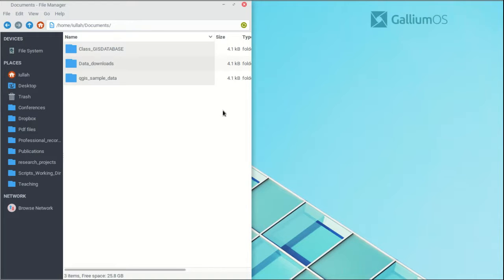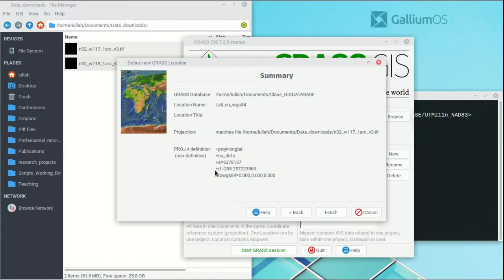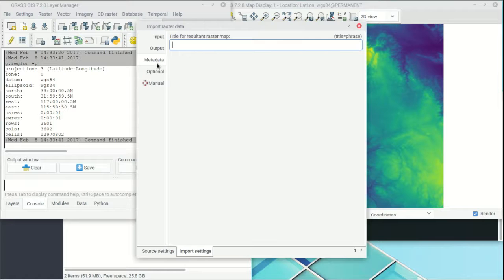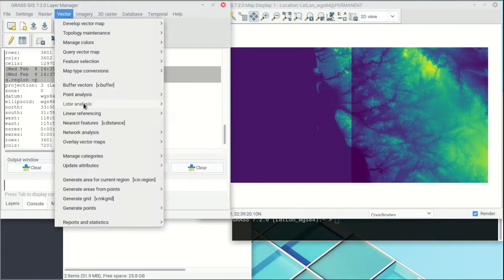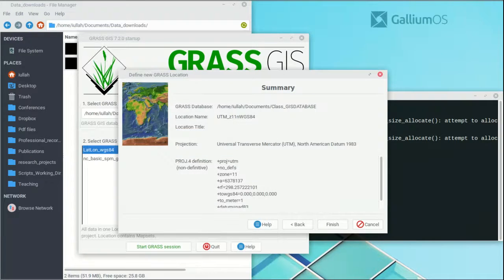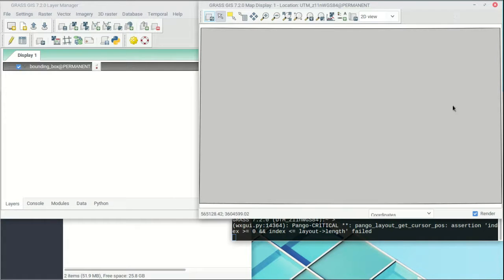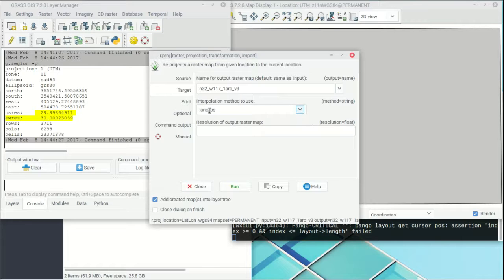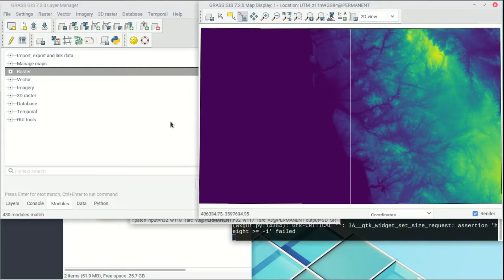GRASS 7.2 -- BASICS - import and reproject raster data.